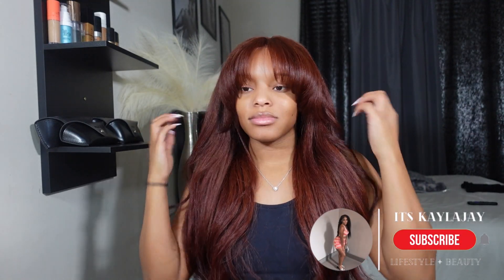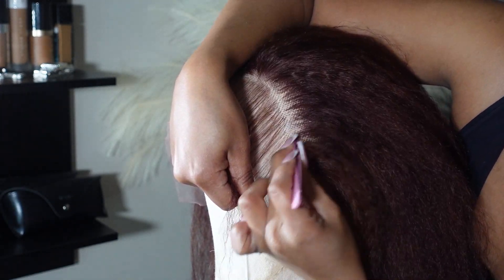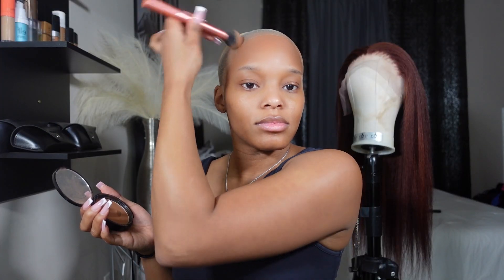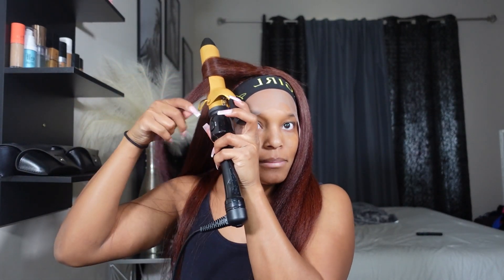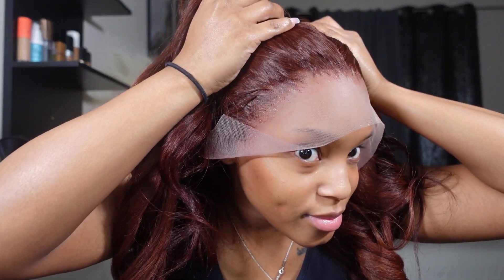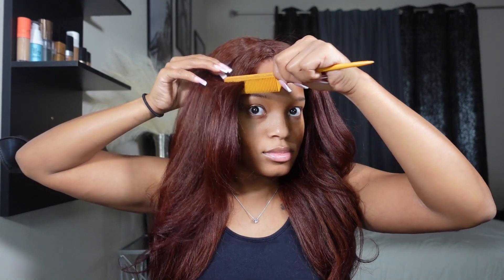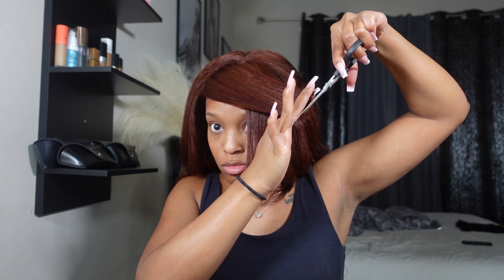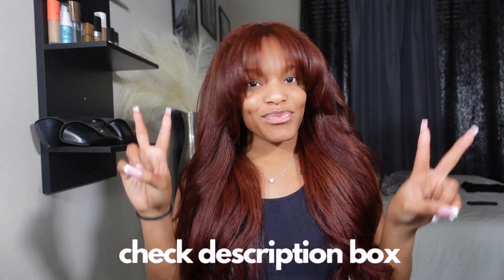CURTAIN BANGS ON KINKY STRAIGHT HAIR | REDDISH BROWN 24 INCH FRONTAL WIG INSTALL. FT. URGIRL HAIR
Hair Info: 13*4 lace reddish brown kinky straight wig 24 inch

Can Not Miss!!! Invisible HD lace Wigs available